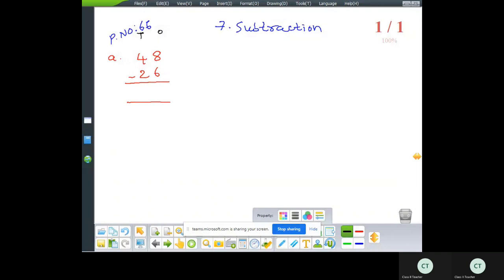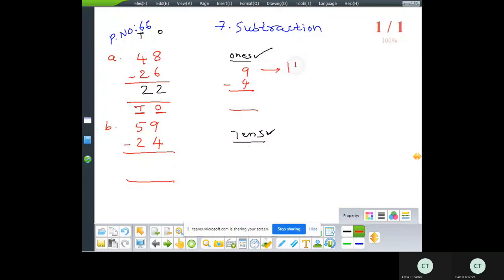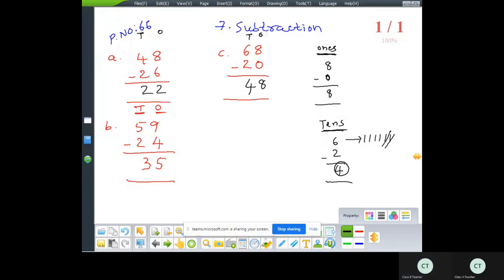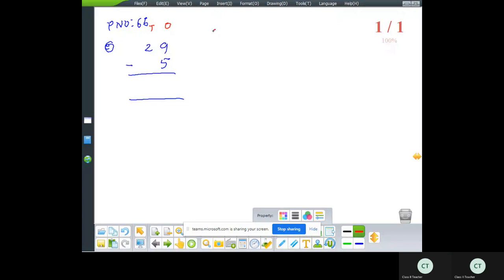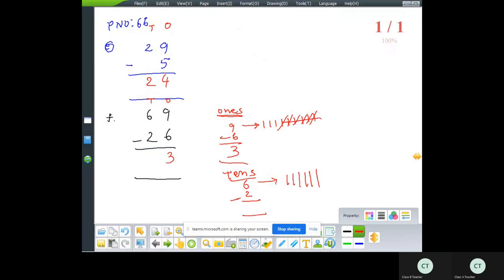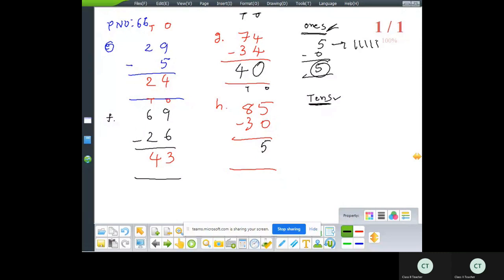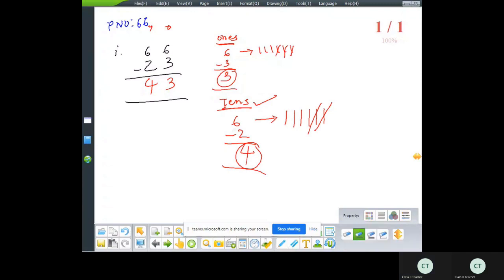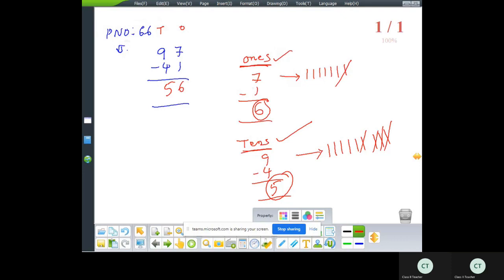Class II Maths | ST CLAIRE HIGH SCHOOL | Online Class | 19-11-2020